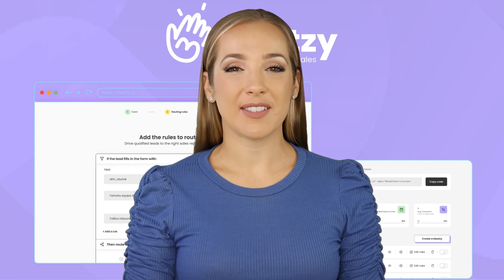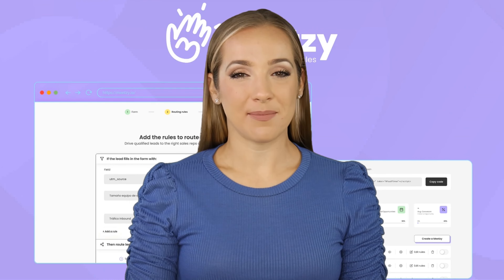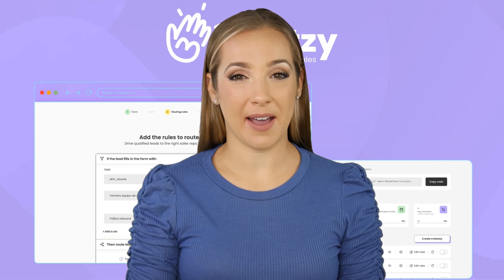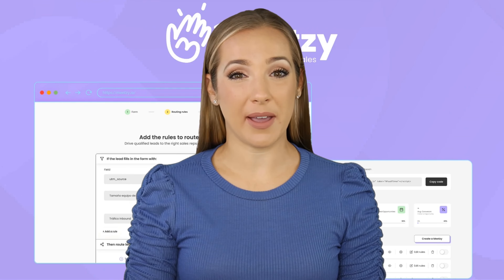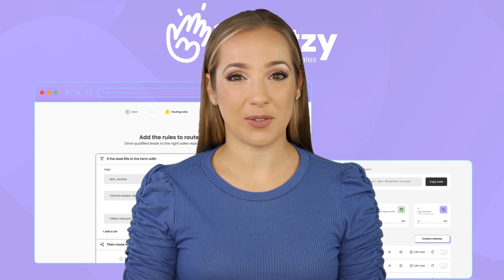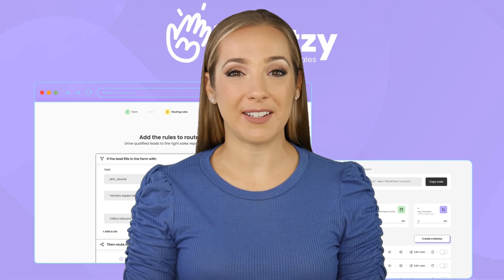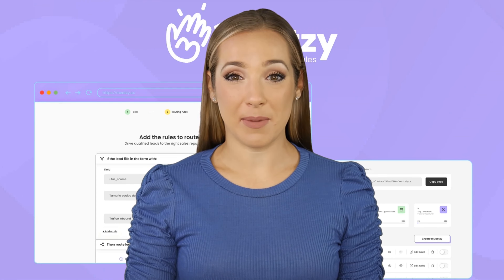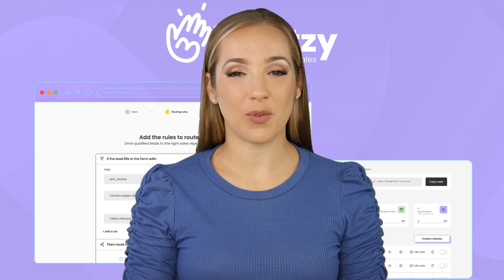Meetzy Review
✅ Check out this link to see the current price of Meetzy